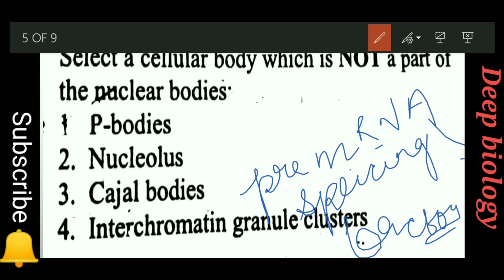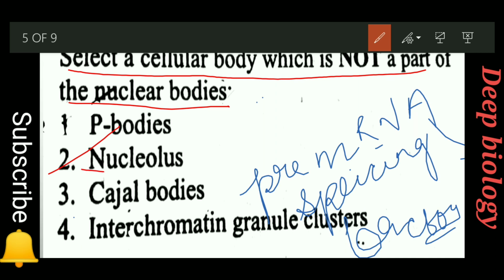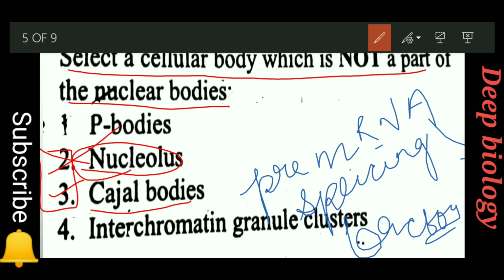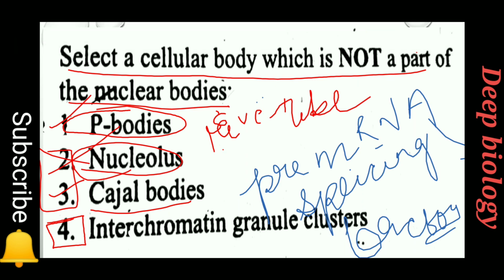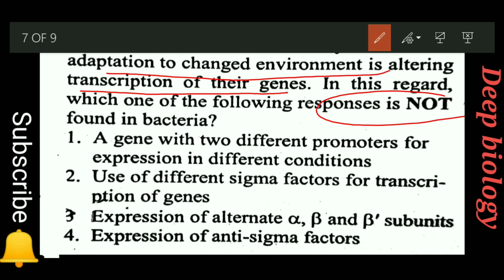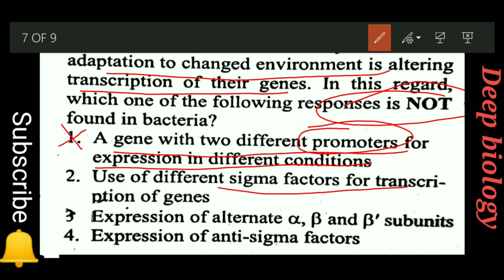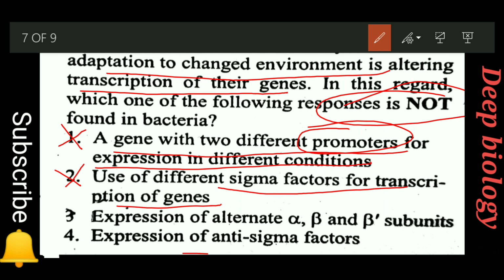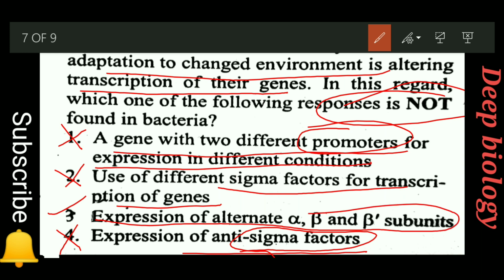Csir net life science| question paper solved| December 2018 | Deep biology| Net life science lecture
This videos discusses the solution from csir net life science december2018 exam. I will provide video on regular basis for different solution of question from csir net life science exam.